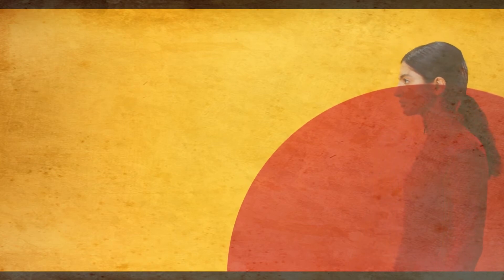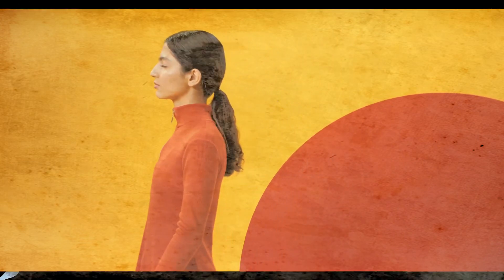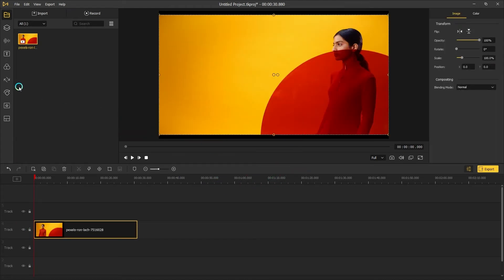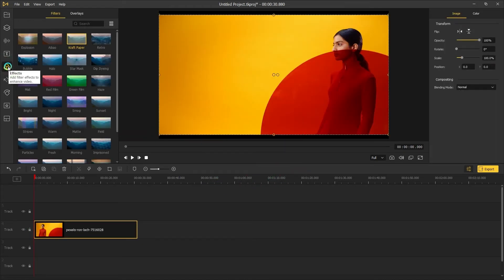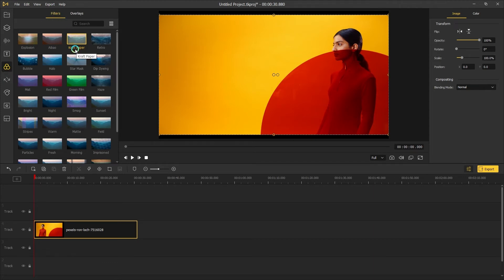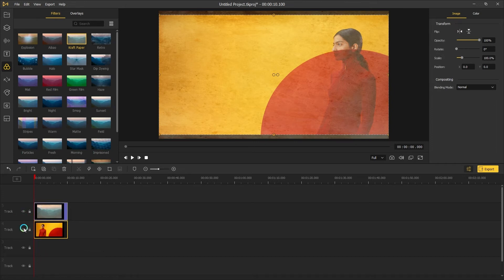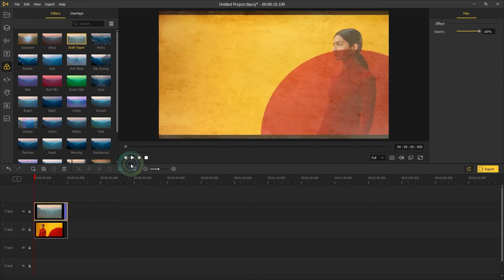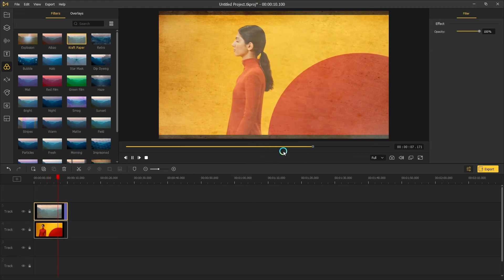Kraft Paper Effect in Video | Vintage Video Filters | AceMovi Video Editor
Want to add vintage video filters to your video? In this tutorial, you'll learn how to add kraft paper effect in video with AceMovi Video Editor.